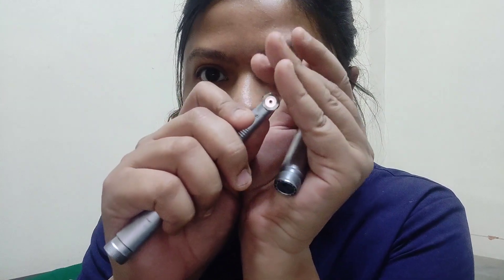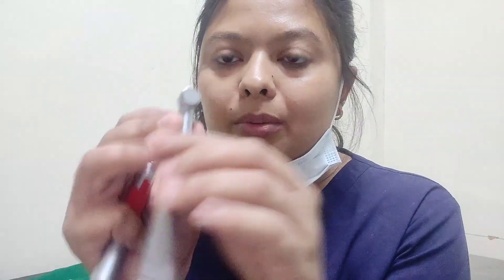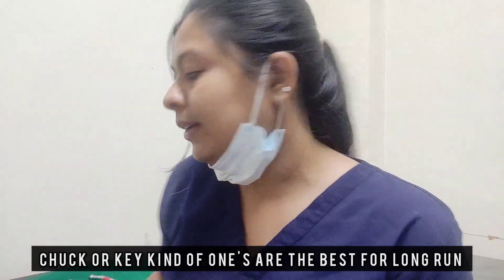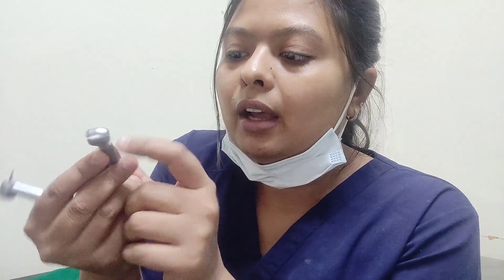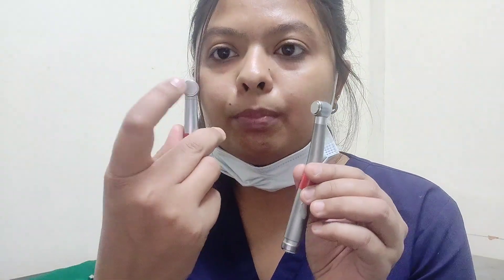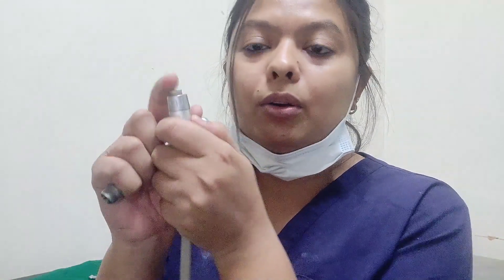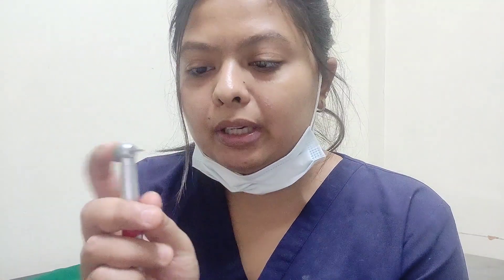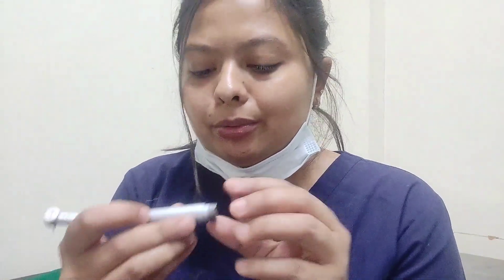Dental Airoters | Most Honest Review | DentoWoman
Airoter is something which we as a dentist, dental student use
s daily! in my dental career so far I have used and tested four five airoters and that i have shared in this video. I hope it remains useful for you all.

Product link
NSK pana air airoter handpiece  MRP 9395/-

waldent eco airtor handpiece with super torque  MRP 1980/-

Waldent Premium Plus Airotor Super Torque MRP 2495/-

affordable / good quality airoter by appledent ( 6 MONTHS WARRANTY)  MRP 2150/-